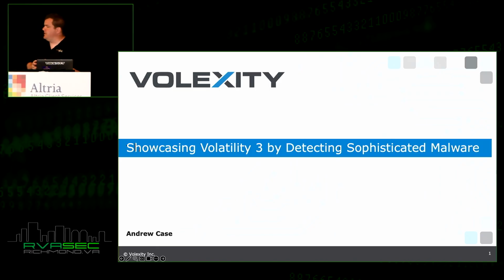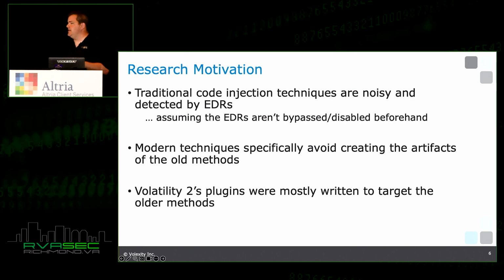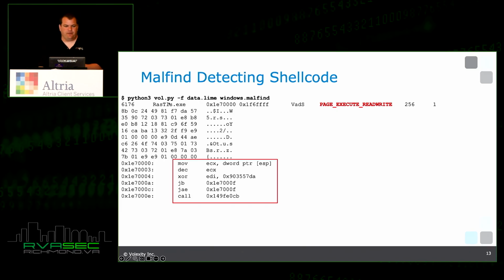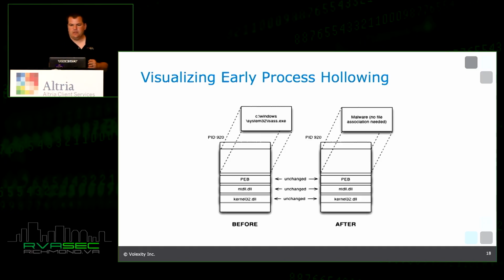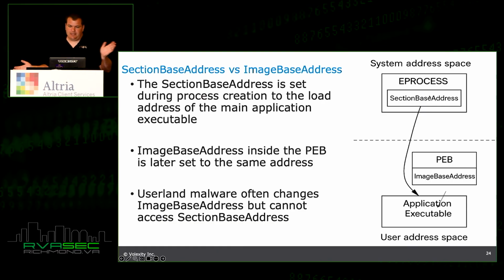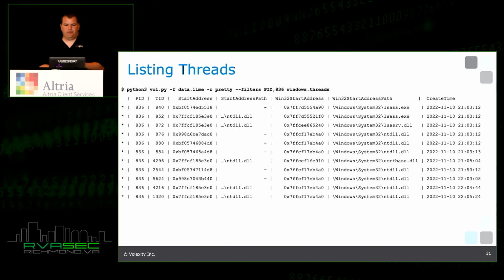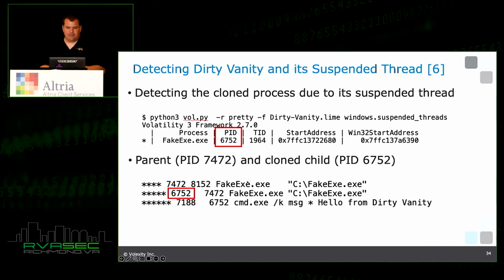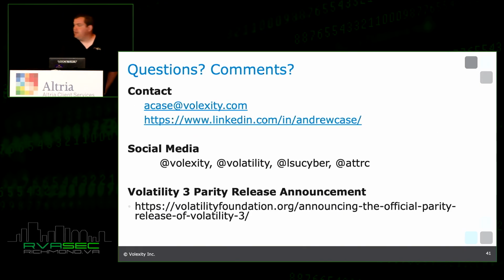RVAsec 2025: Andrew Case - Using Volatility 3 to Combat Modern Malware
Presentation: Using Volatility 3 to Combat Modern Malware
Slides:

Volatility 3 is the latest version of the Volatility Memory Analysis framework, which has been the most widely used open-source framework for memory forensics since its creation in 2007. This new version of the framework is a complete rewrite starting from the first line of code. In this presentation, attendees will learn about Volatility 3’s new features while also seeing how many brand-new plugins can be used to detect a wide range of sophisticated, modern malware. This will include detection of the techniques currently deployed by ransomware and APT groups to evade EDR detection, inject code in a stealthy manner, and perform lateral movement. Examples of the covered techniques will include process hollowing, module unhooking, and privilege escalation. Attendees will leave understanding how to detect modern malware and attacker toolkits along with how to integrate Volatility 3 and its new features into detection workflows suitable for production use.